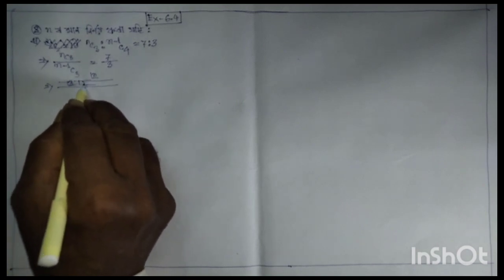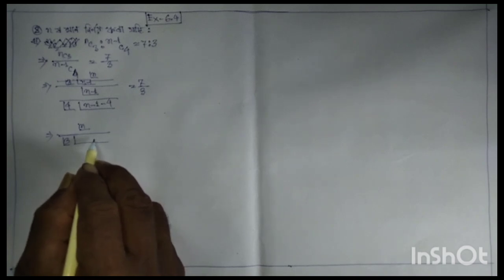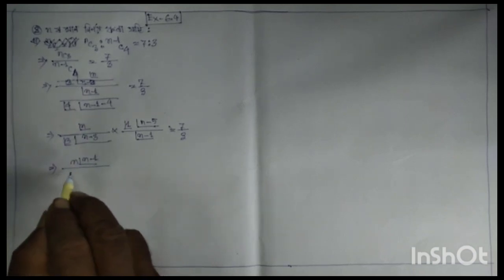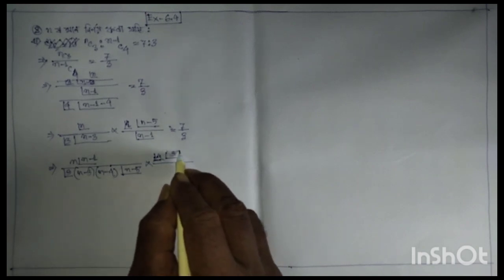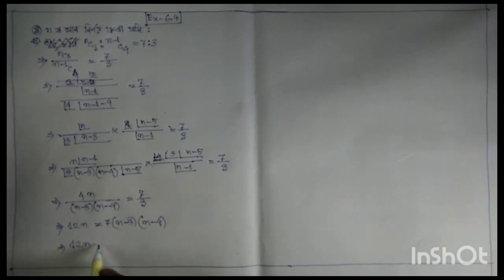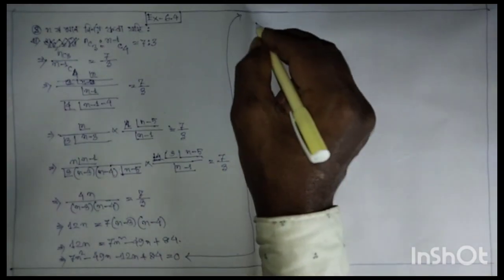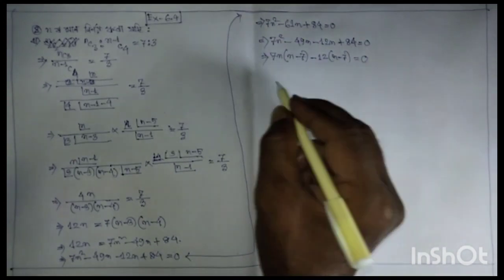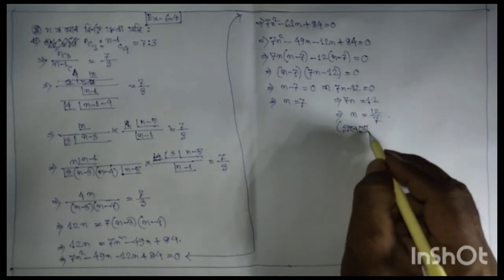197-Advance Mathematics/Topic-Restricted Permutation/Class-X/Ex-6.4/Part-3/Assamese Medium